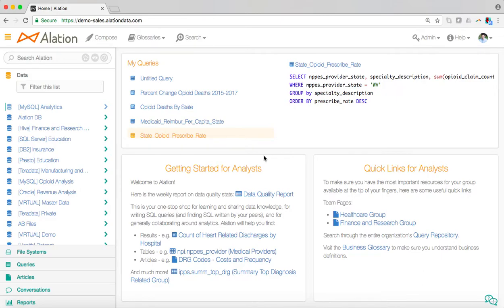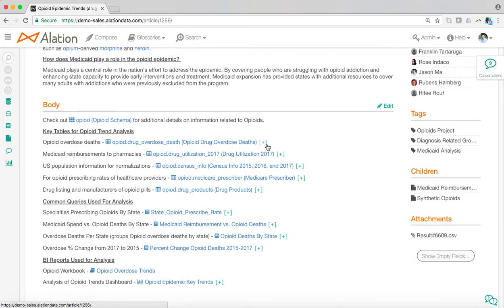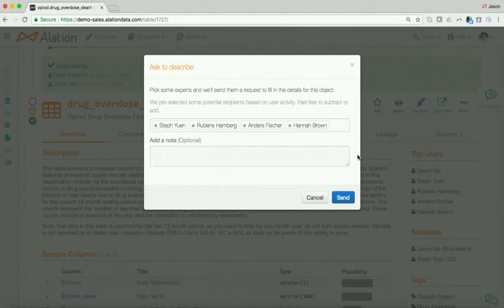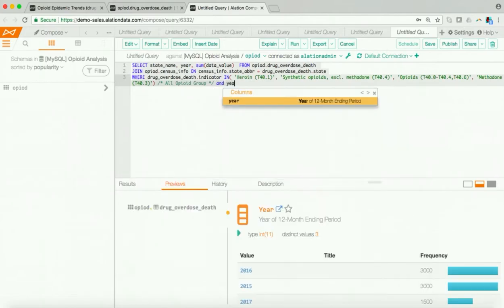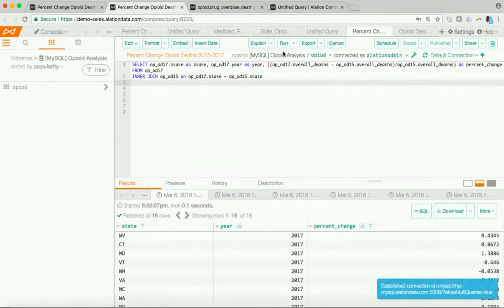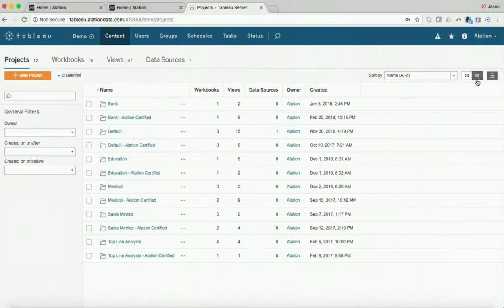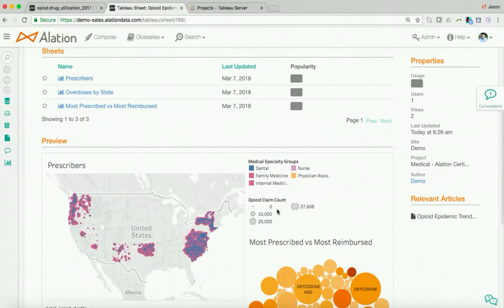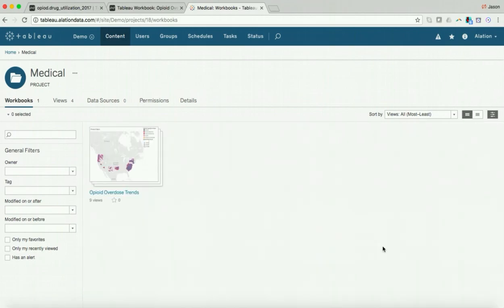2018 Gartner BI Bake Off | Alation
Learn how Alation analyzes data around the Opioid epidemic for the Gartner BI Bake Off and why a data catalog is critical to any self service environment. To read the full blog post, visit: